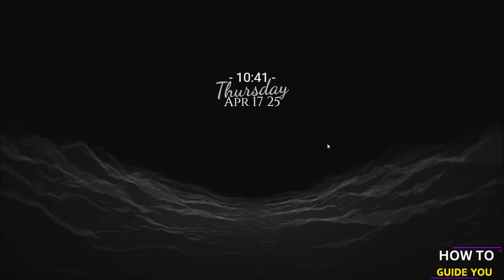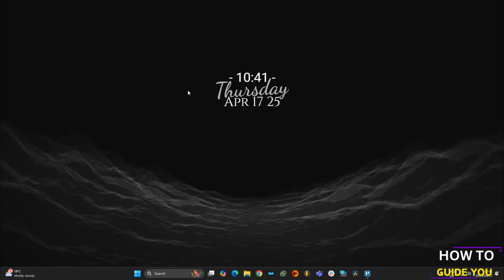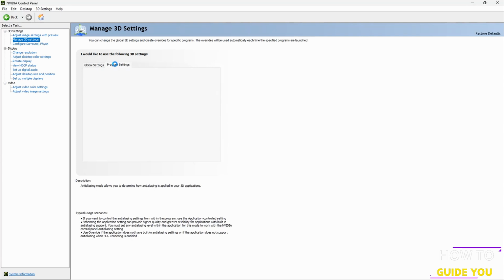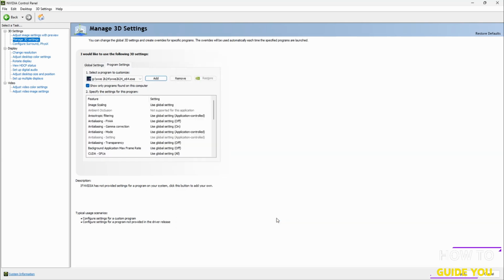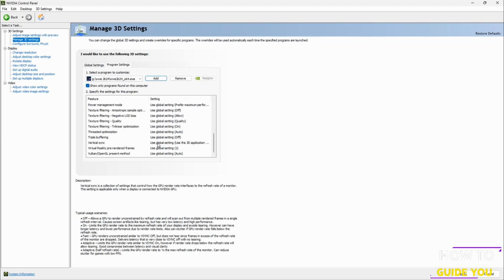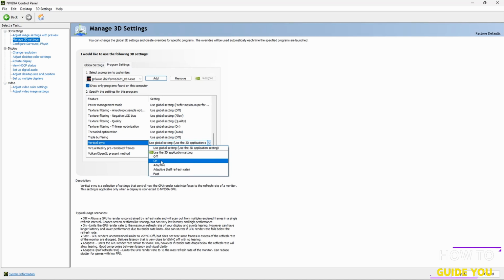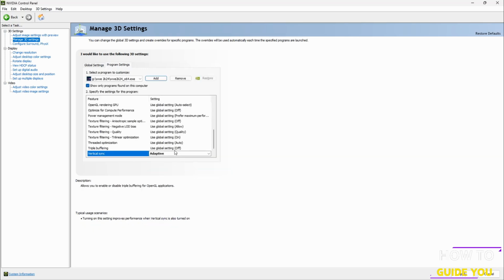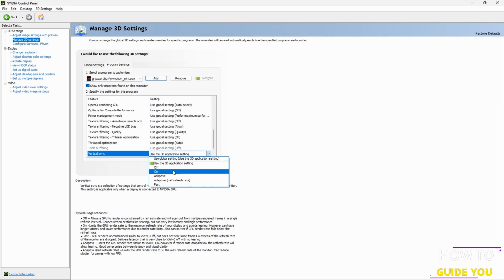How To Fix Nvidia Screen Tearing Issue - Best Method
How To Fix Nvidia Screen Tearing Issue. Are you dealing with the annoying nvidia screen tearing issue? In this video, I’ll show you step-by-step how to fix nvidia screen tearing issue in the easiest way possible. Whether you're on windows 10 or just want a general screen tearing fix, this guide has got you covered.

We’ll walk through how to fix screen tearing using the nvidia control panel, and look at how to fix screen tearing without vsync. If you've been searching for terms like how to fix screen tearing, nvidia screen tearing fix, or how to fix the nvidia screen tearing problem, you're in the right place.

This solution works for most nvidia screen tearing problems and helps you enjoy smoother gameplay and video without those frustrating visual glitches.